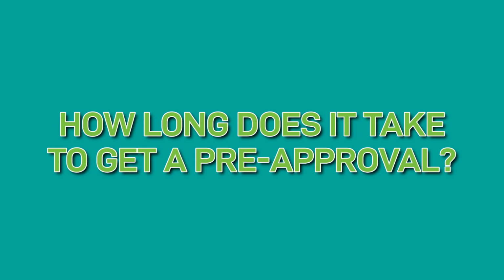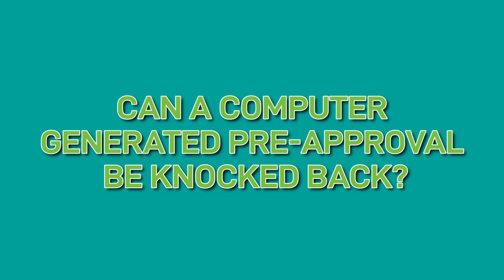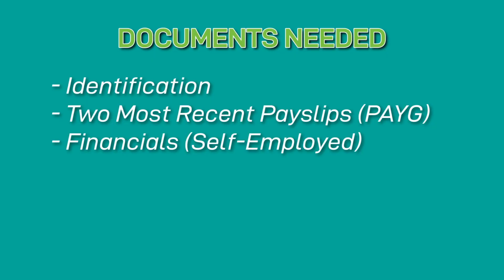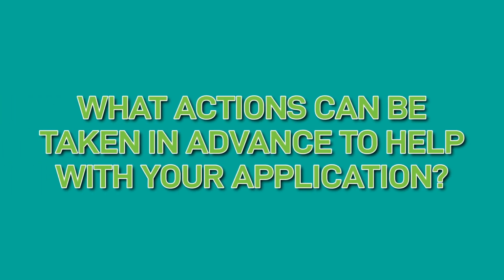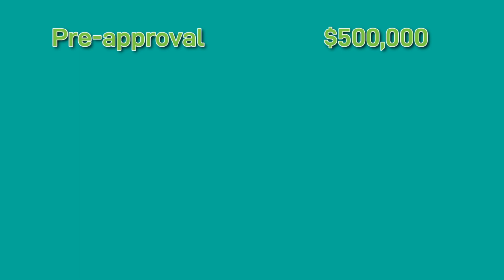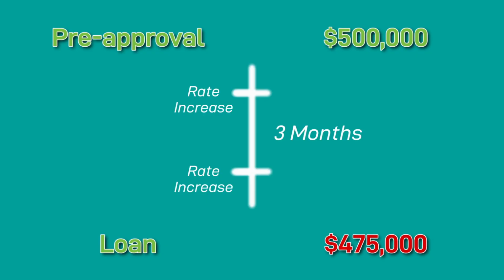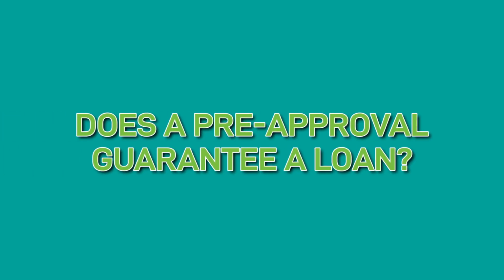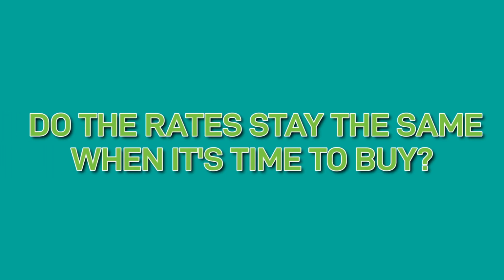Pre-Approval Made Easy: Your Guide to QLD Home Loans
Get a head start on your QLD home loan journey! Learn about pre-approvals, why it matters, and tips to make sure you get the right one to suit your needs.